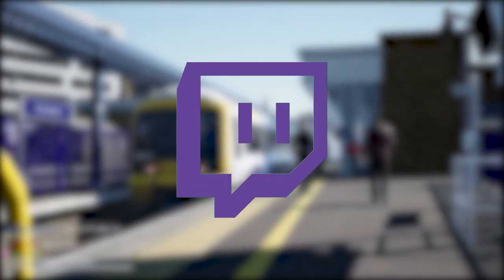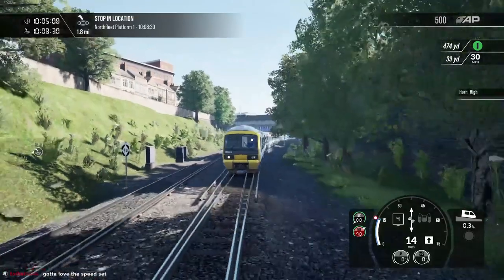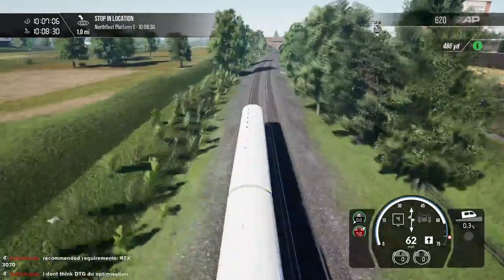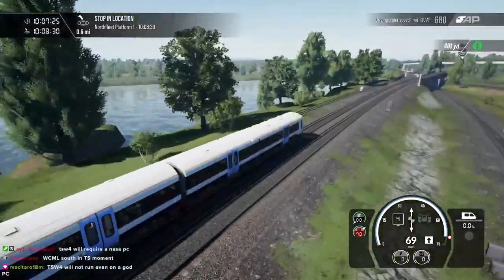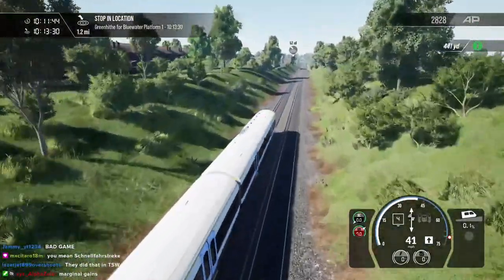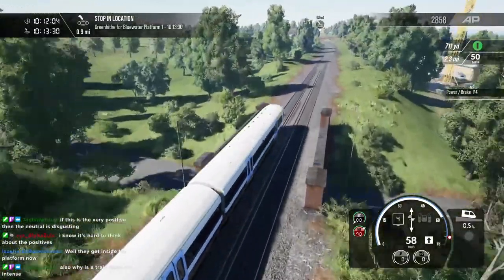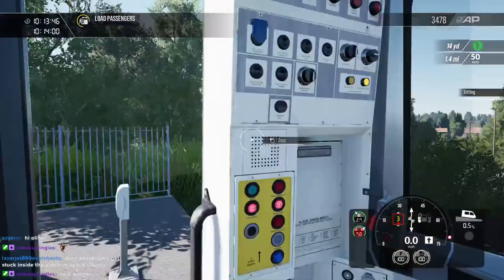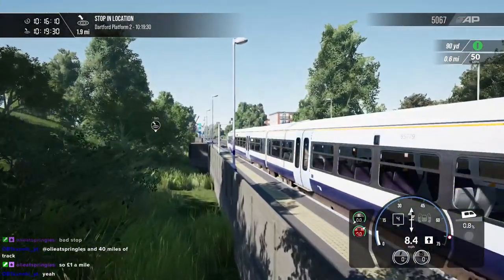Train Sim World 3 | 1D42 Gravesend to London Charing Cross (Class 465)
Bam, Dovetails Games have released Train Sim World 3, and I have been streaming it a bunch on Twitch Here is a run on the updated Southeastern High Speed in a Class 465 going from Gravesend to Dartford.